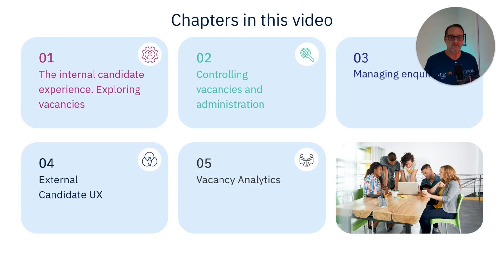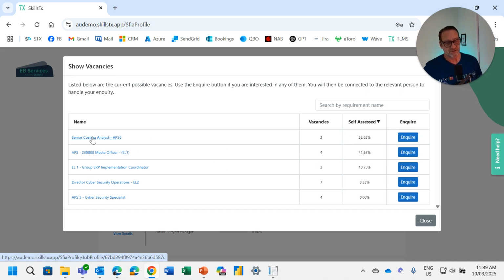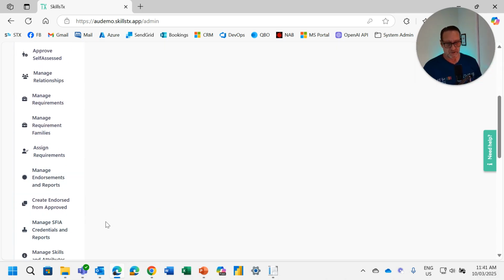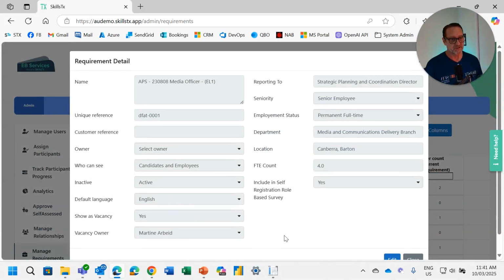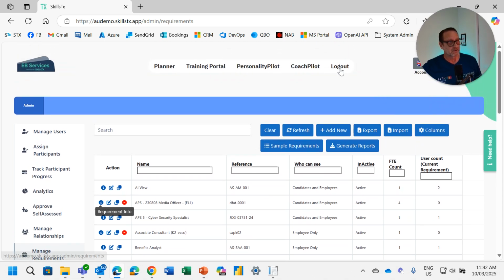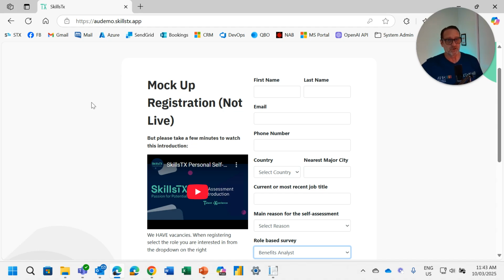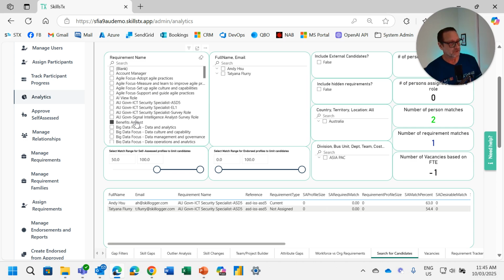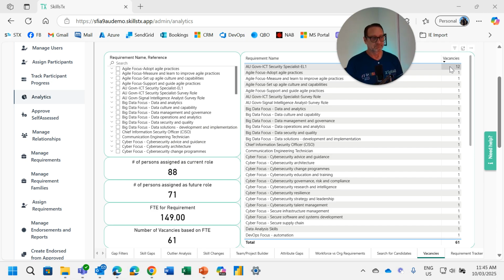7. SkillsTX Internal Market UX Introduction March 2025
This short demo video introduces the basic concepts of the SkillsTX job market feature.
Chapters
00:47 Internal candidate perspective
02:22 Controls and Administration
03:35 Managing Enquiries
03:50 External  candidate perspective
05:12 Internal/External Market Analytics